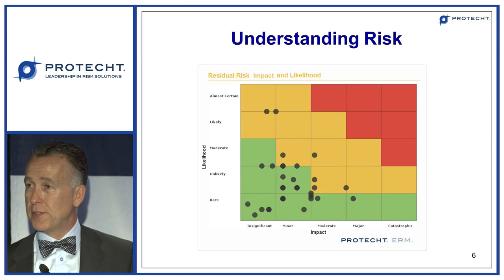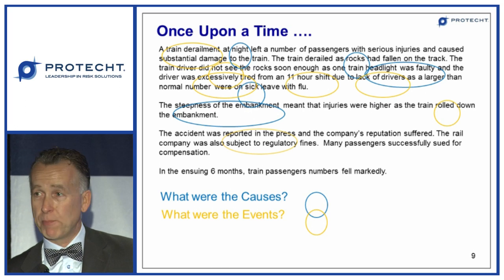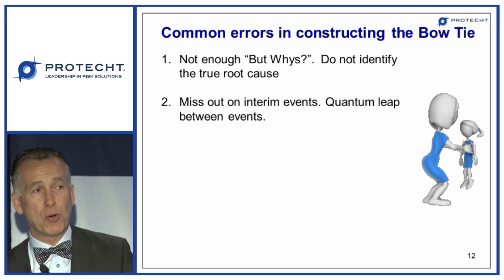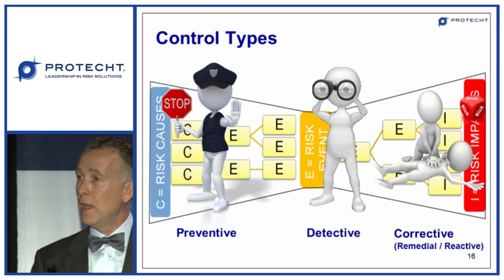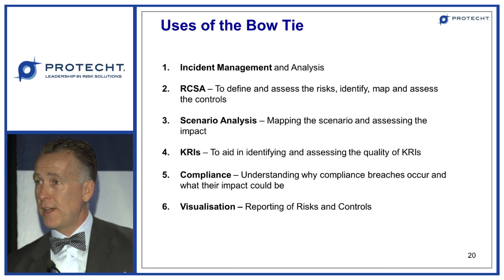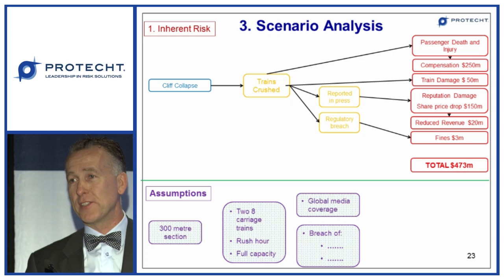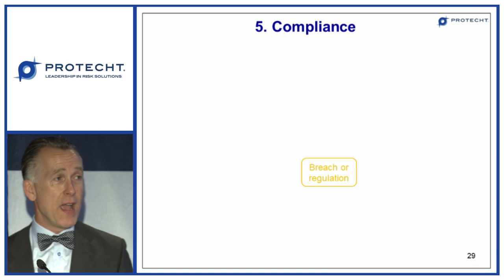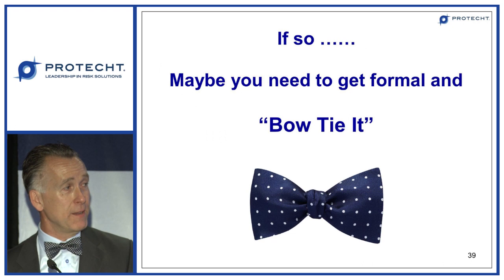Bow Tie Analysis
Creating an effective risk management capability that engages with the business must be built on a solid understanding of risk, what it is, and how it behaves. A lack of common understanding and a distorted view of risk is often a key stumbling block in building an effective and robust Risk Management framework.

This lunch explores the nature and behavior of risk using Bow Tie Analysis, a simple but powerful technique in mapping risk.